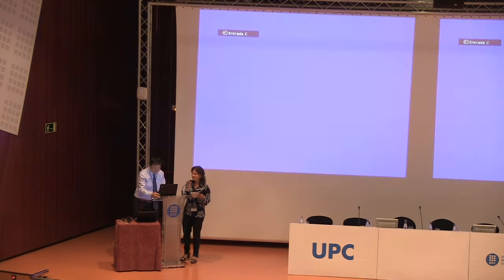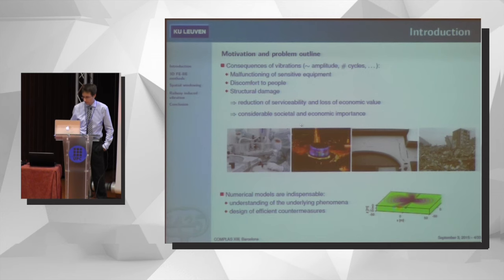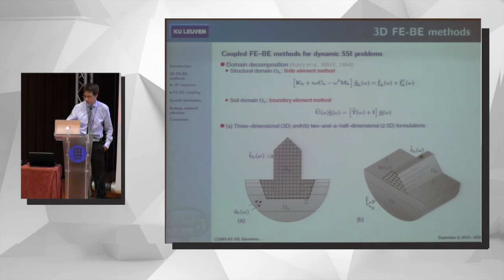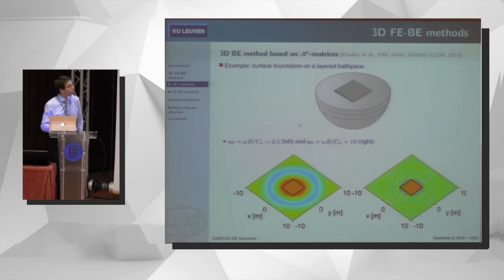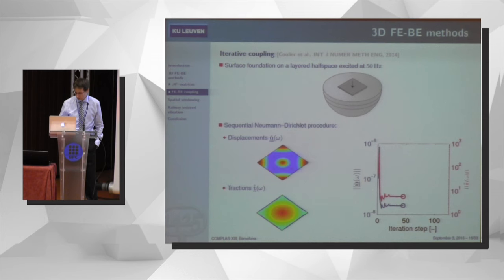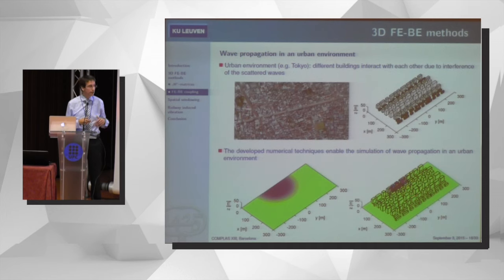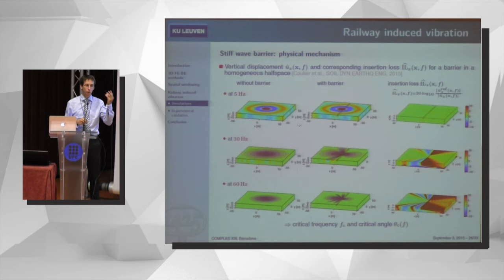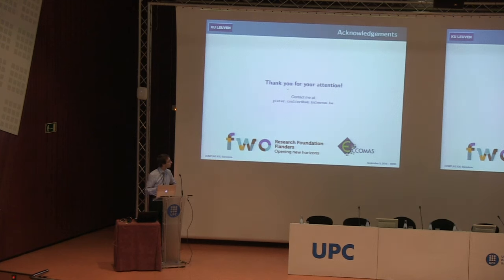Pieter Coulier, "The numerical solution of large scale dynamic soil-structure interaction problems"